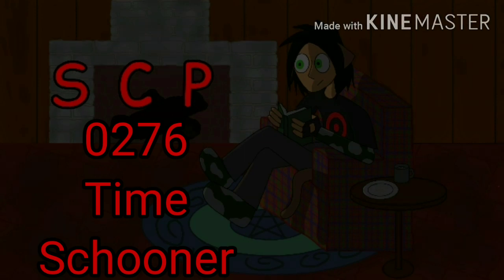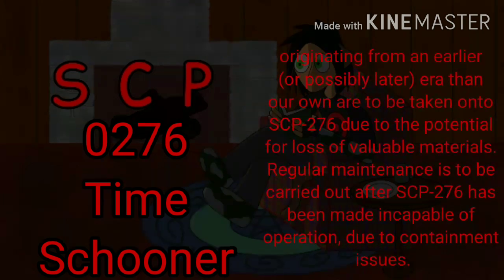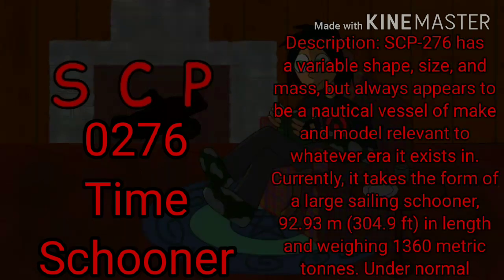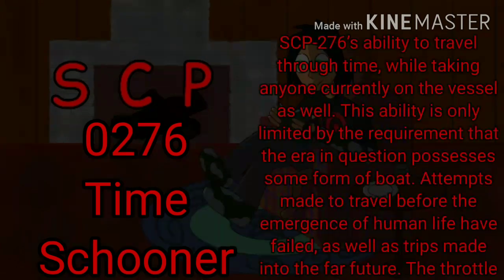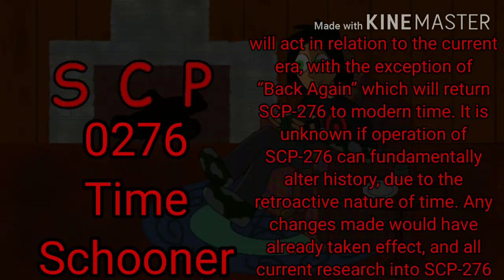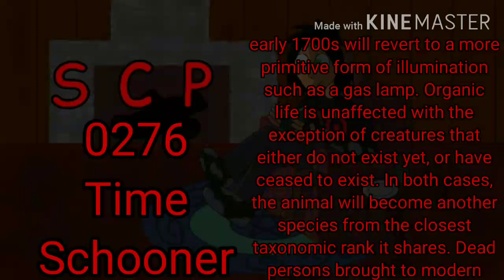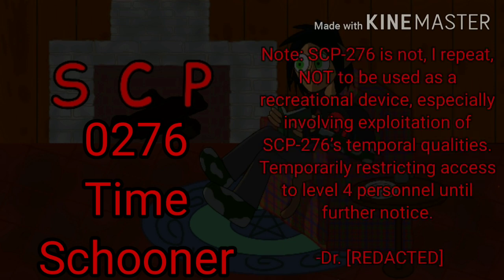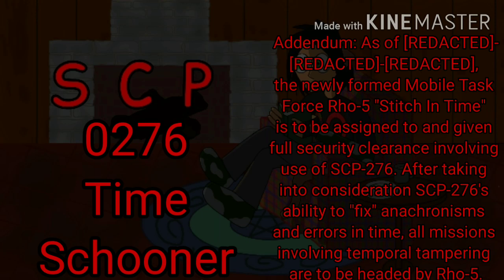Neshae Reads SCP-0276 Time Schooner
Videos aren't going to be daily quite as much this week.  The holidays have taken a lot out of me and I haven't gotten to record anything for the upcoming week.  I'll get back into the swing of things soon after some rest.  Thanks for your patience and understanding.

Voices done with Narrator's Voice
Extra art made with ibisPaint X
Video edited with Kinemaster